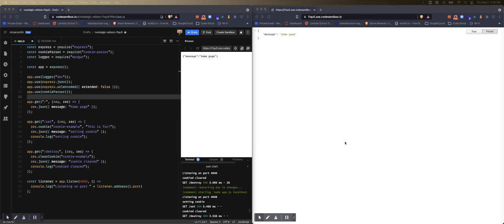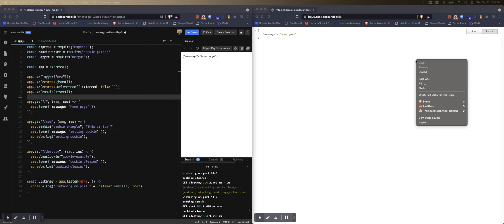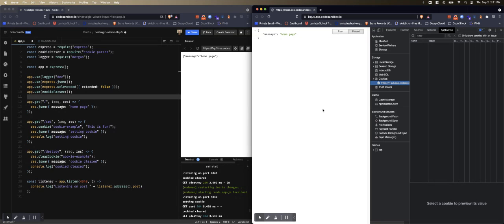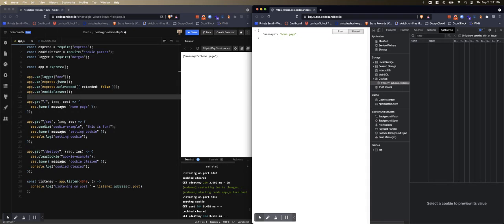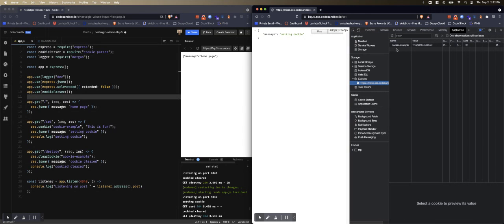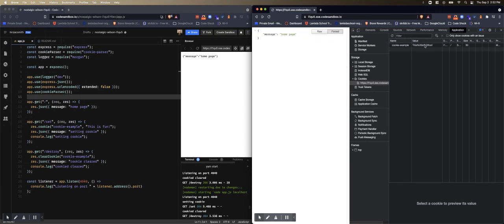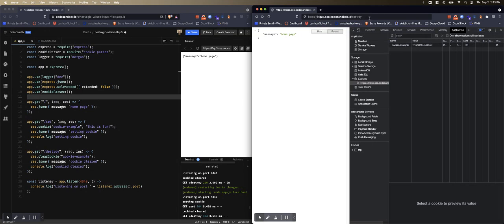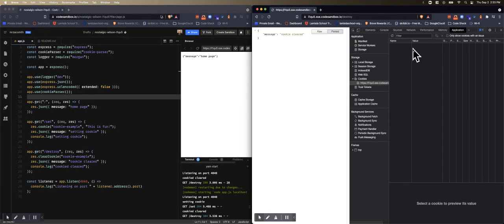Res.clearCookie example with code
The codesandbox url is and this is related to Unit 4.3 sessions and cookies.